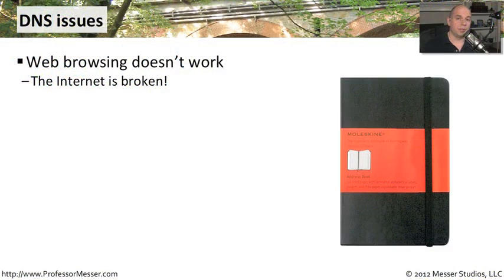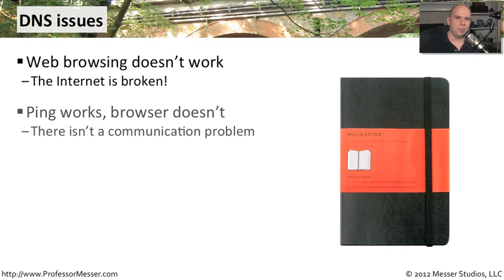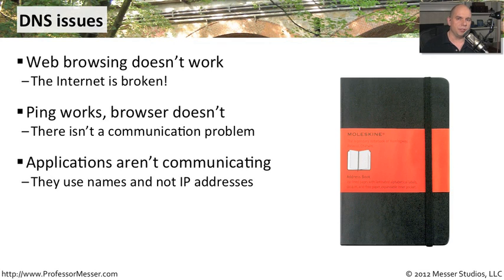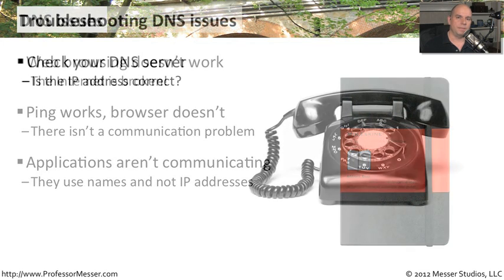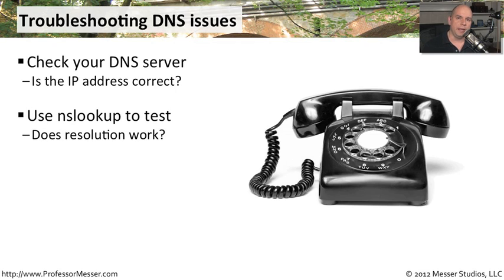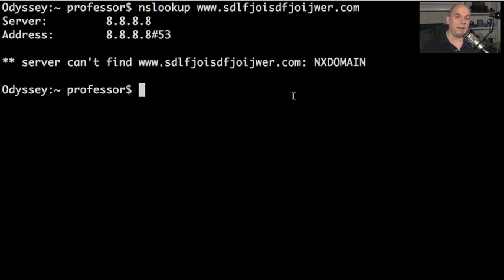Troubleshooting DNS - CompTIA Network+ N10-005: 2.5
A problem with your DNS servers will affect almost every system in your network. In this video, you'll learn how to identify DNS issues and ways to troubleshoot and resolve these issues.